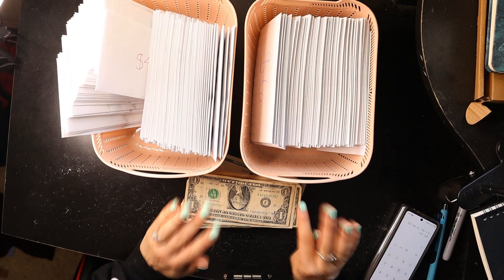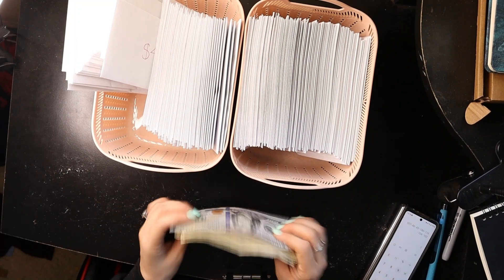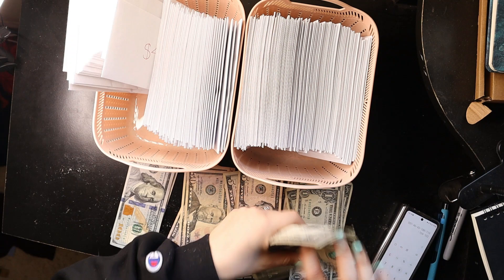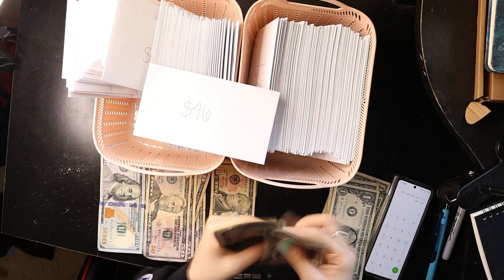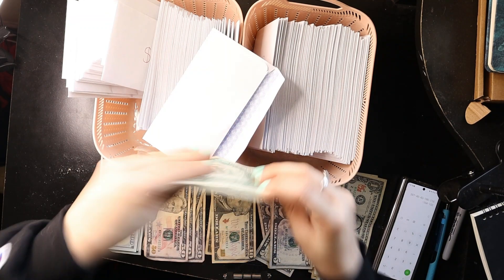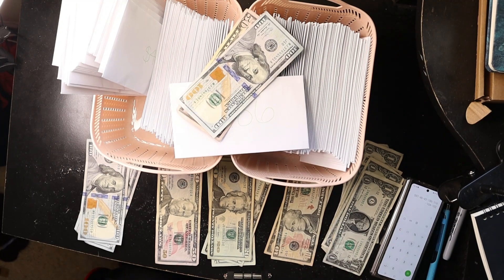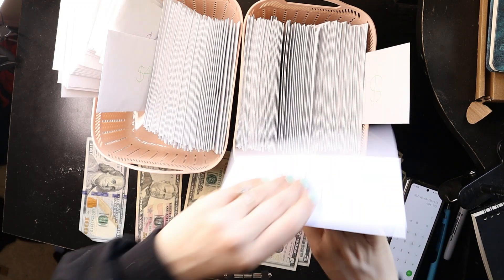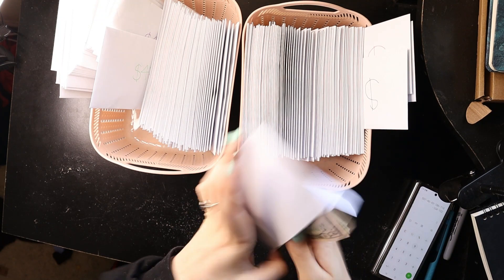Cash Stuffing 300 Envelope Challenge ep 12 | $20k Savings Challenge | Server Income | Michelle Marie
Hi everyone! Today I am stuffing my 300 envelope savings challenge that should eventually give me over $20k!

I post a new budgeting video every Monday, a new what I make in a week as a server video every Wednesday, and also my $20k cash stuffing savings challenge every Friday!

I'm not very active on Instagram, but feel free to follow me on there(:
@ michelle.gonzo84